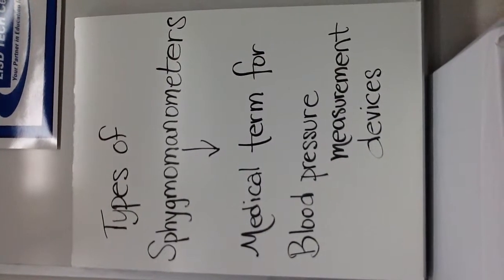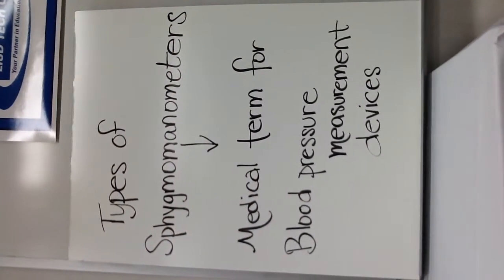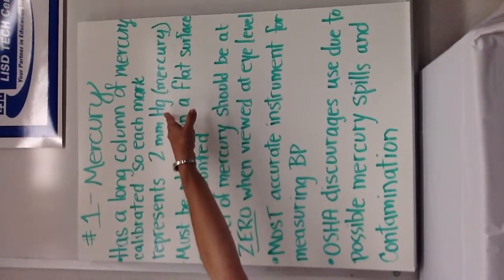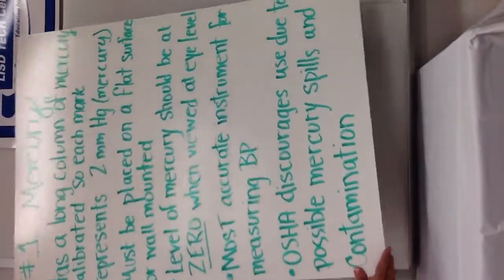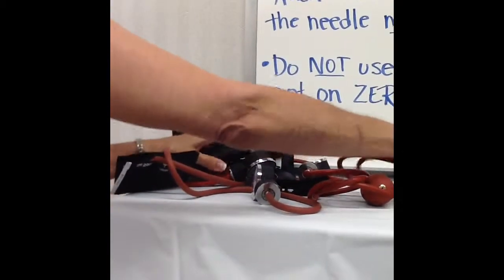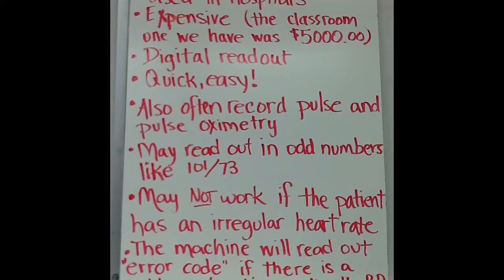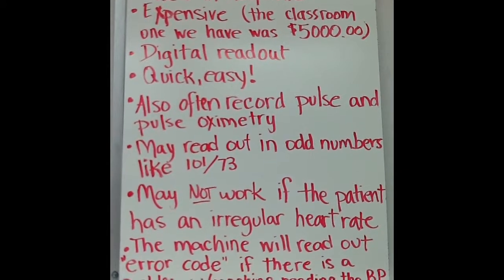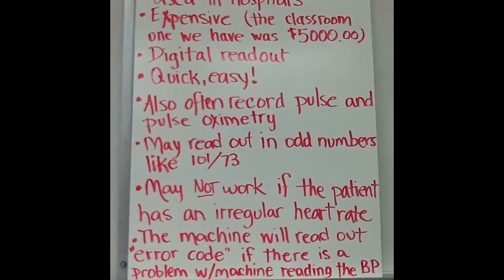Types of sphygmomanometers!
Types of sphygmomanometers and their indications for use!